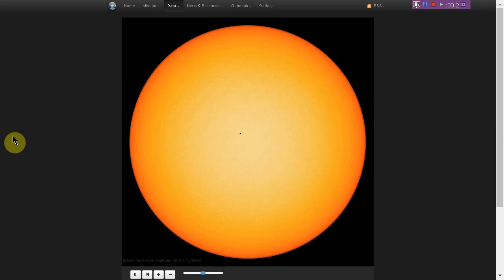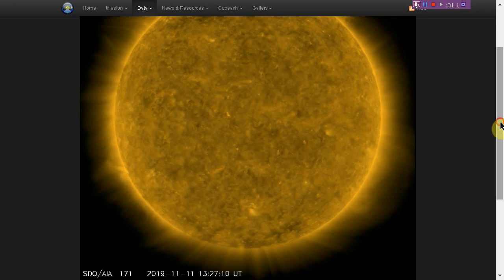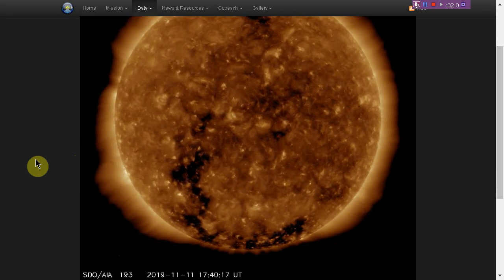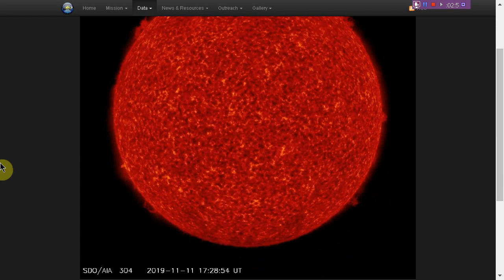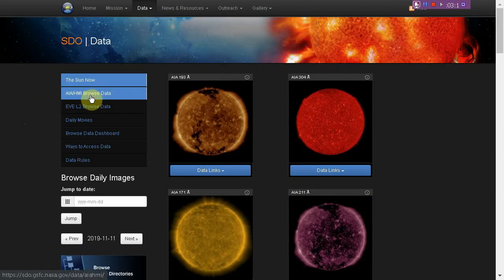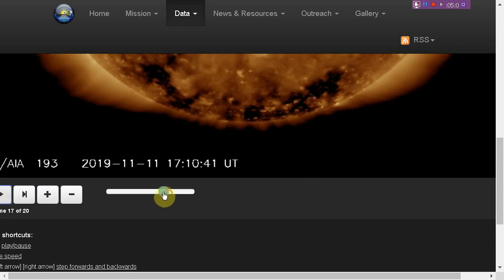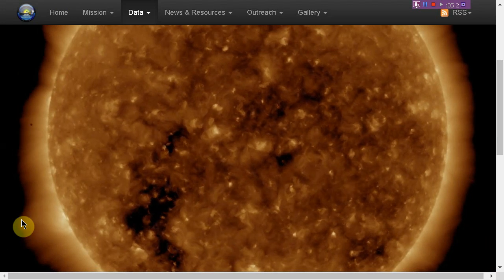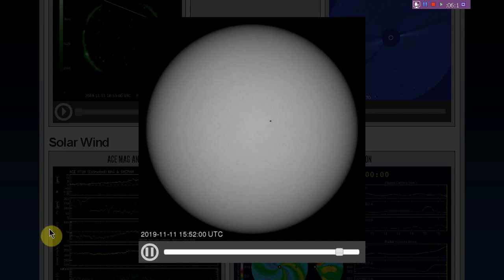Mercury Transit (in multiple wavelengths)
(Our Mission Statement Image Available to Share Publicly)